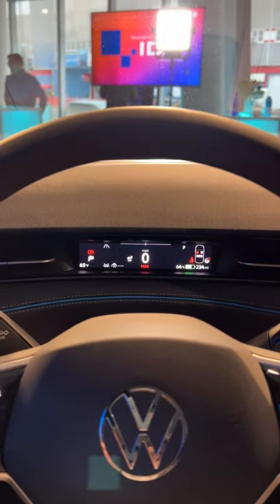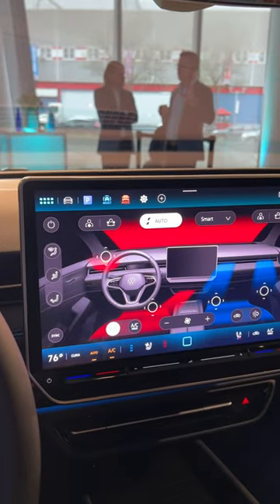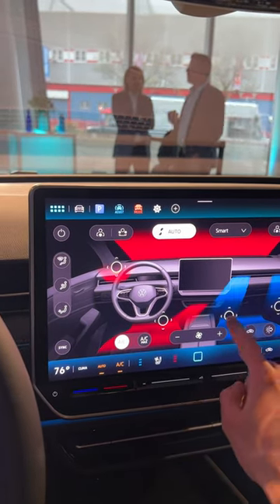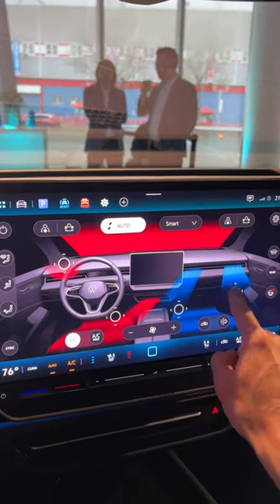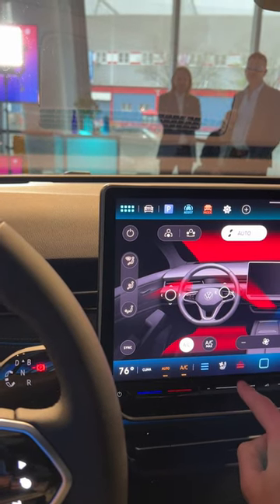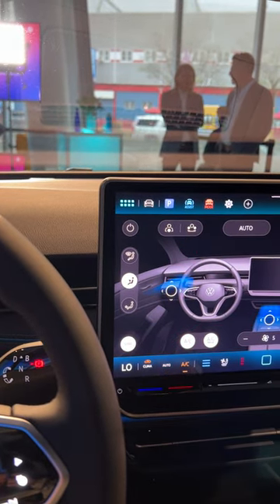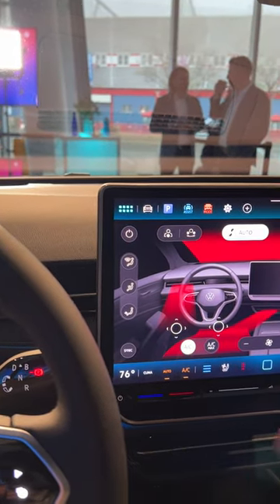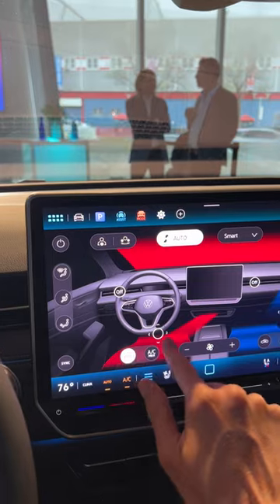The Heat/AC on the VW ID.7 Is Next Level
Volkswagen is definitely righting some of the ID.4's wrongs with the ID.7.